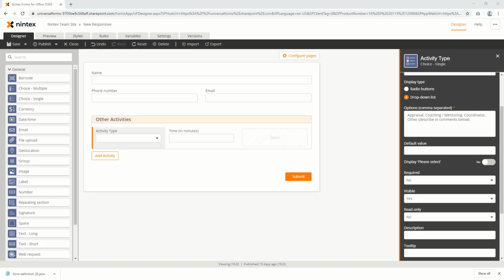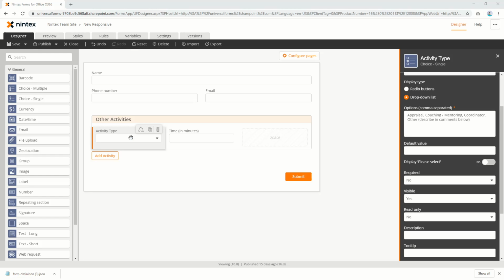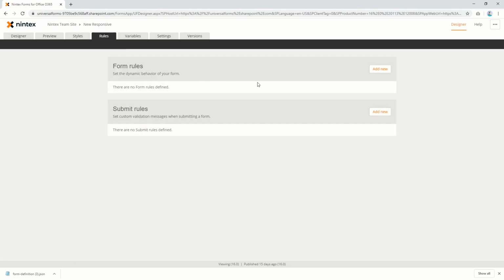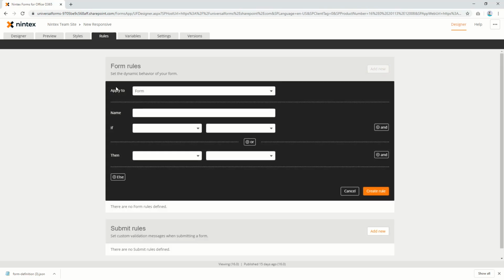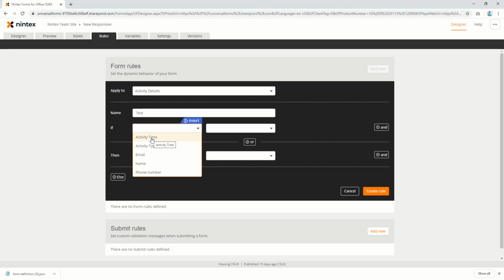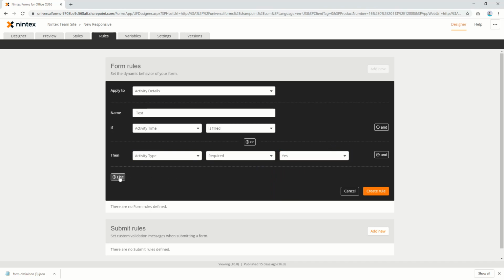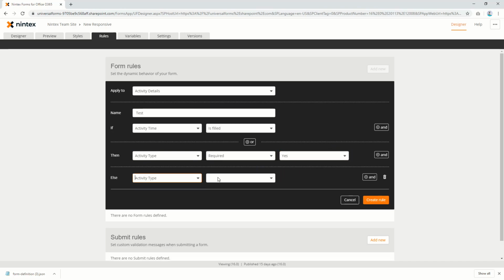Can I create a field in a repeating section to be required on certain conditions?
In this video, we look at how to make a field required based on certain conditions within a repeating section row in Nintex New Responsive Forms for Office365.